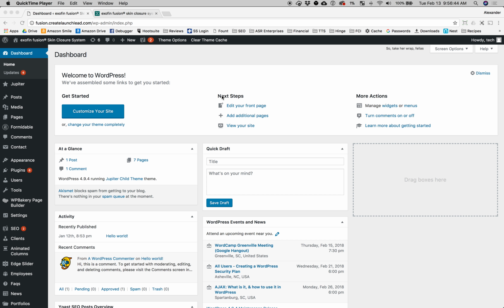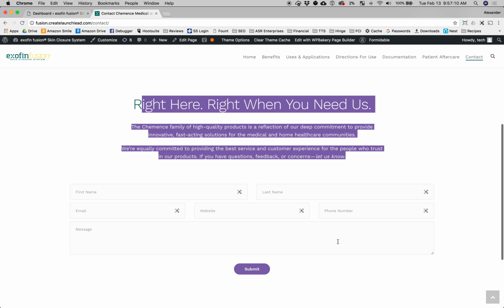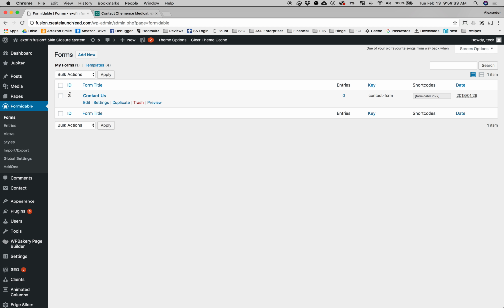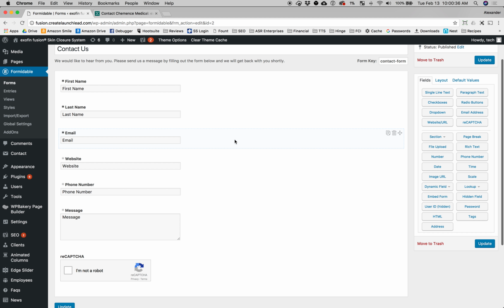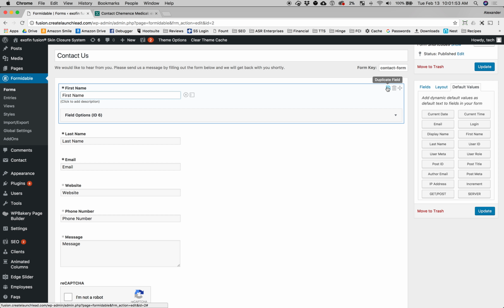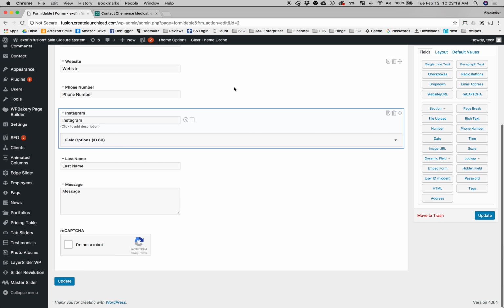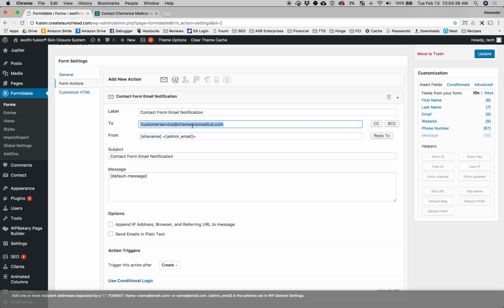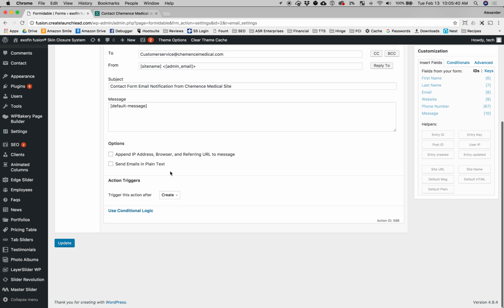Chemence Medical - 3 - Contact Form